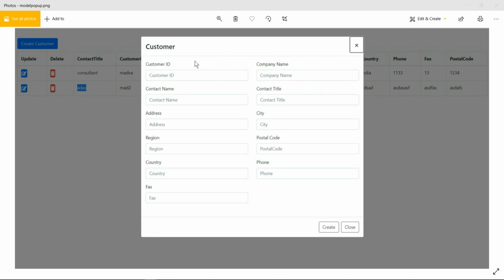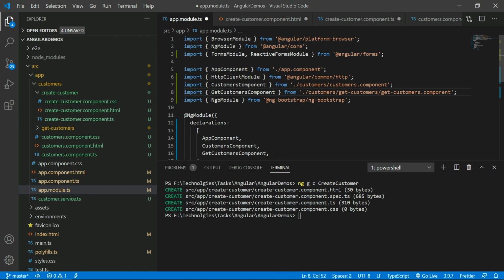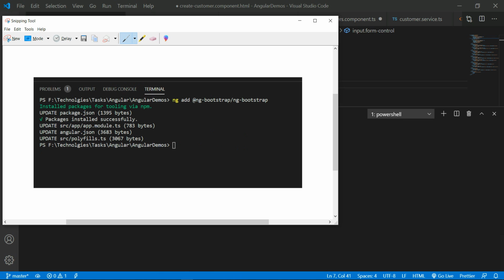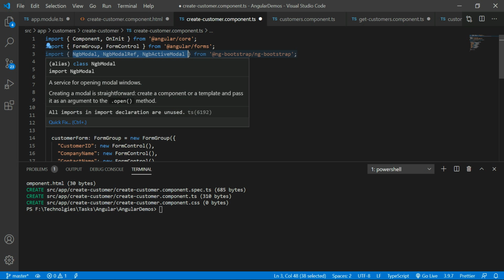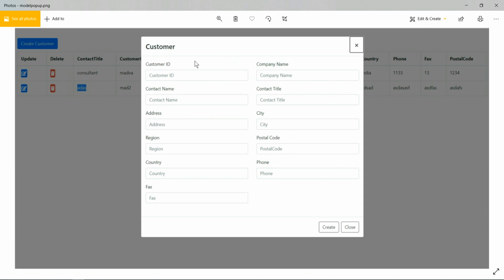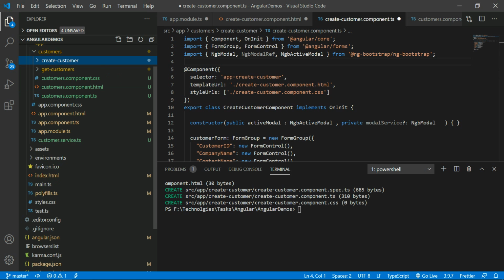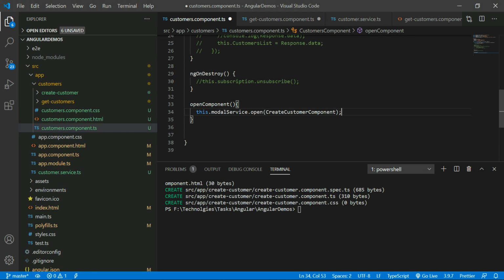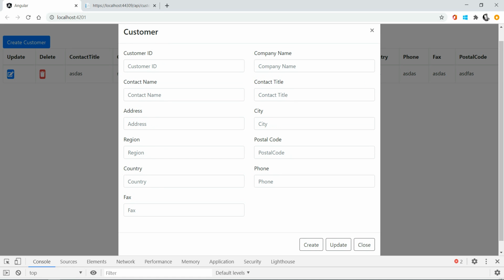Angular Http - Part 5 - Prepare model pop up